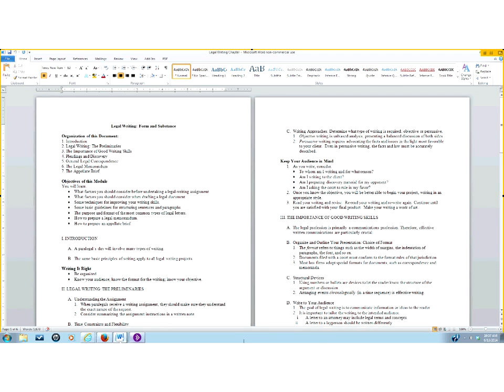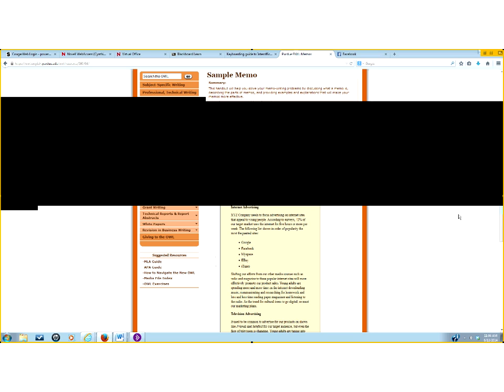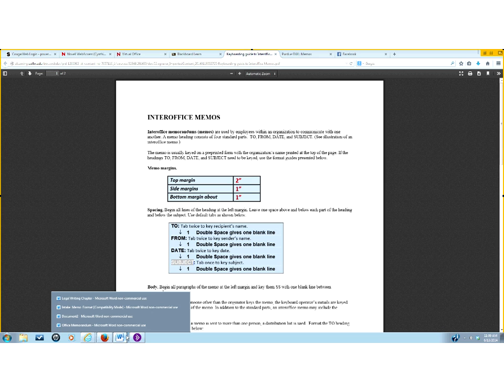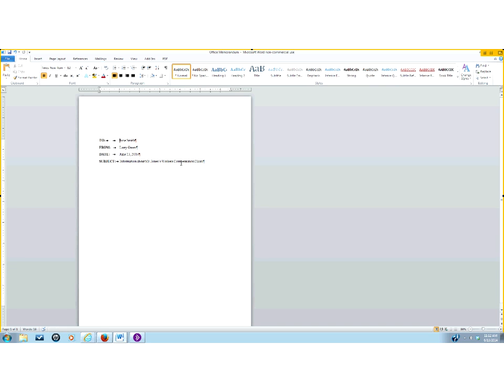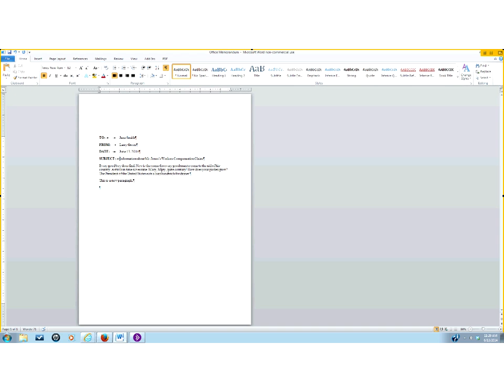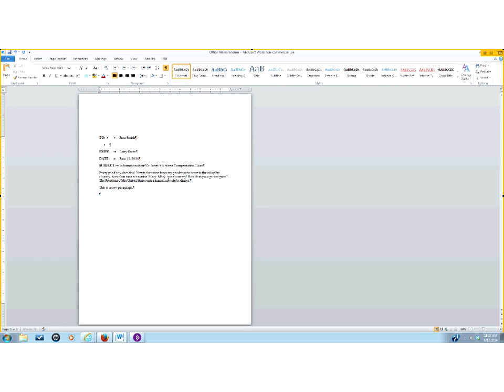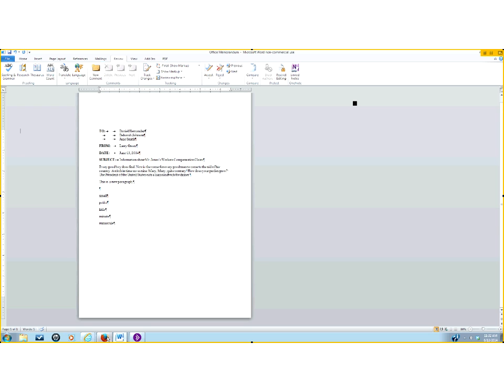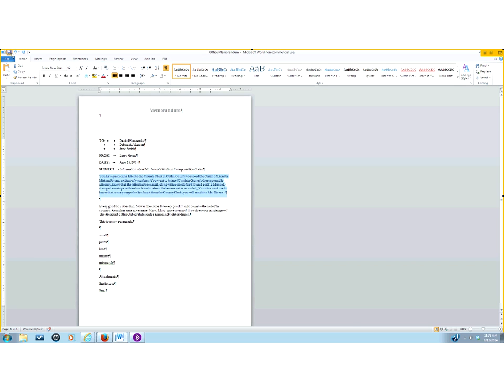LGLA 2333 Interoffice Memoranda Module 3 (1)